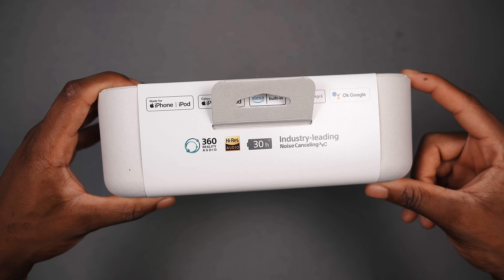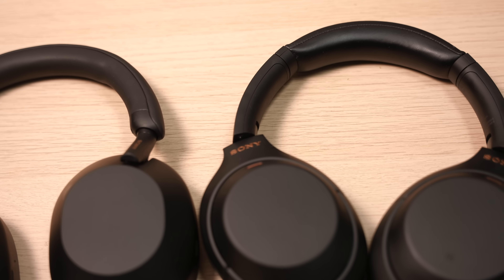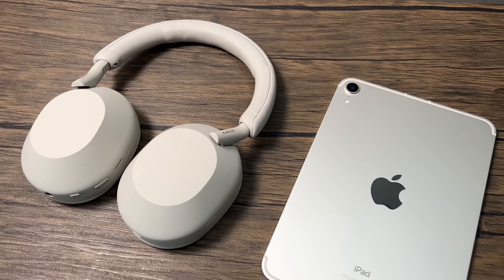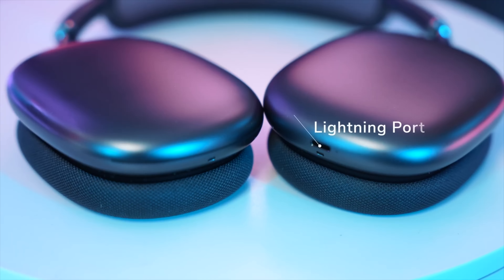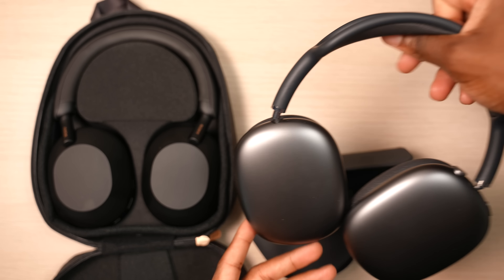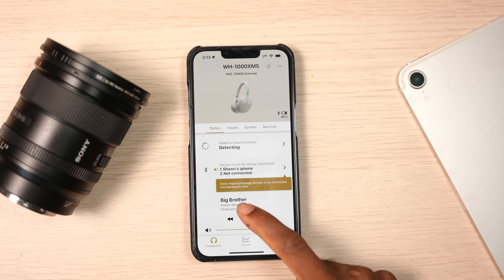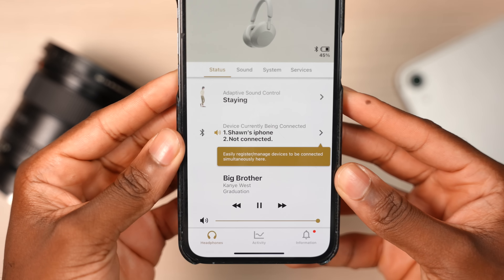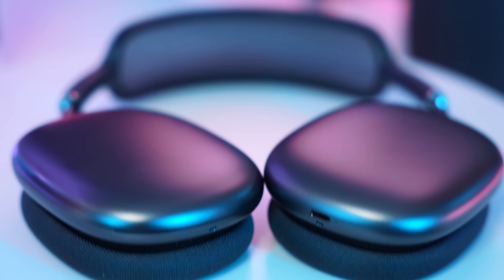Sony XM5 vs AirPods Max: Closer than you think!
The kings of Noise-canceling headphones are back! Which one should you buy, Sony WH-1000XM5 or Apple AirPods Max?

AirPods Max:
Best Buy

XM5:
Best Buy

Chapters

Intro: 0:00
Color Options: 0:39
Design: 1:21
Controls and Ports: 4:19
ANC/Transparency Mode: 5:52
Travel Cases: 8:01
Sound Quality: 8:45
Mic Quality: 11:11
Bluetooth: 12:32
Price: 13:40
Which One: 14:22
Outro: 15:03